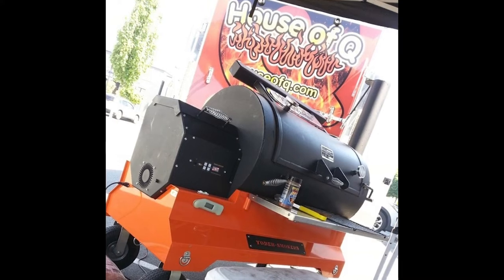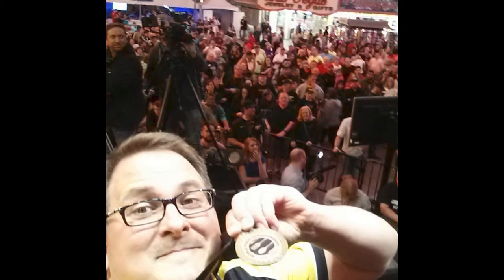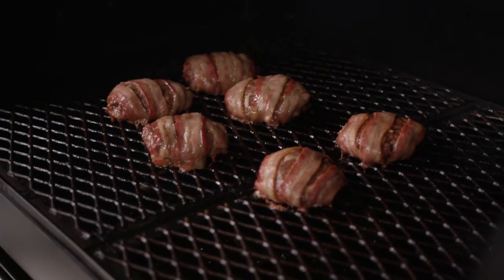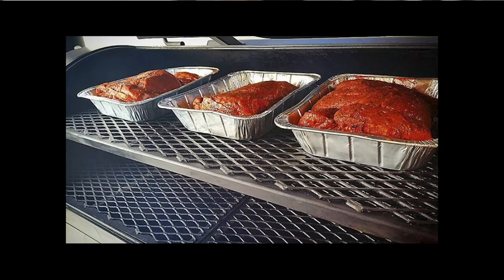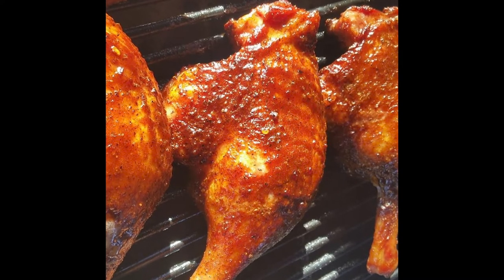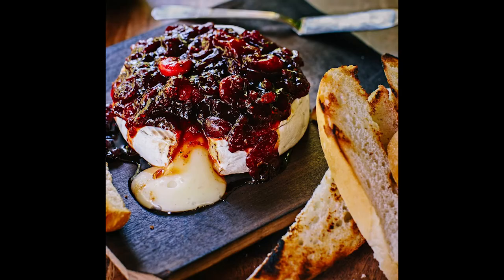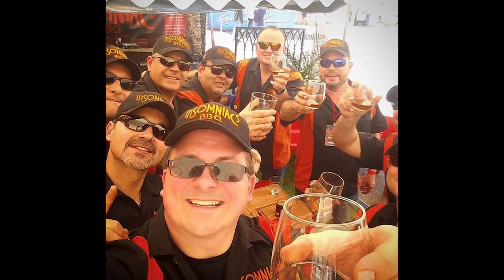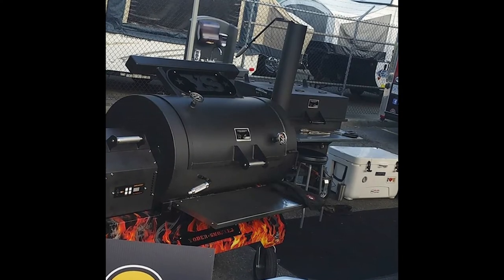whyiyoder: BBQ Brian, House of Q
BBQ Brian Misko from House of Q tells his Yoder story.